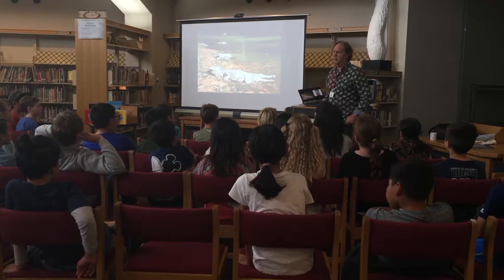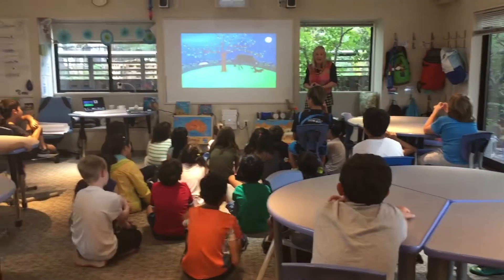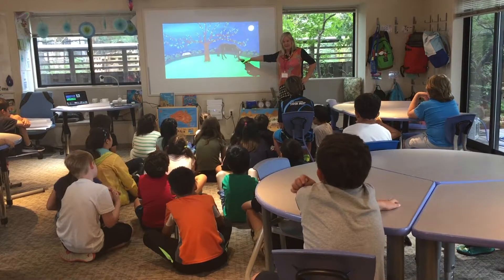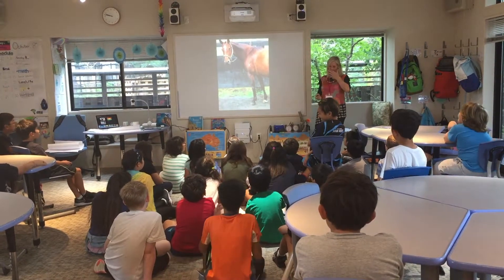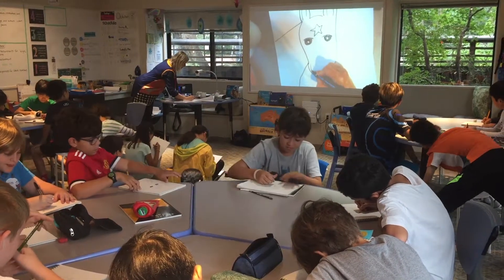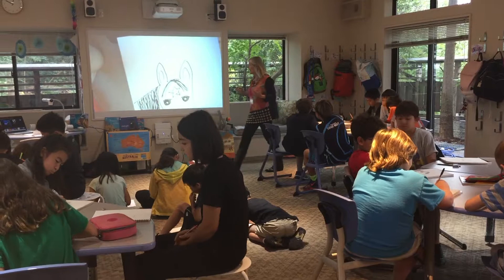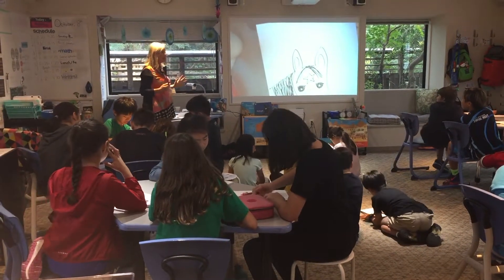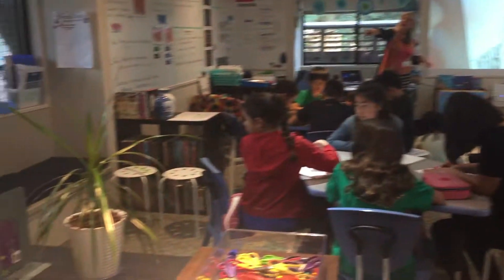Author & Illustrator Inspire Students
Mark Greenwood and Frané Lessac are a remarkable author-illustrator couple that visited NIS, spending time with elementary and middle school classes. Mark shared amazing stories - and some tall tales - of his adventures collecting material for his fantastic historical fiction books. Frané gave hands-on demonstrations of how she uses her beautiful artwork to bring stories to life. This visit certainly inspired a new generation of young writers and artists! Thank you Mark and Frané!